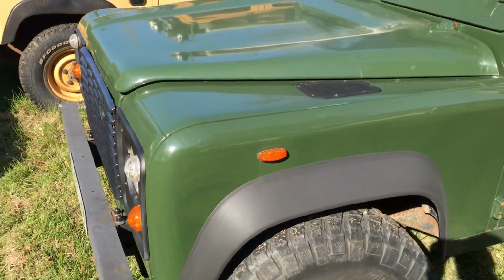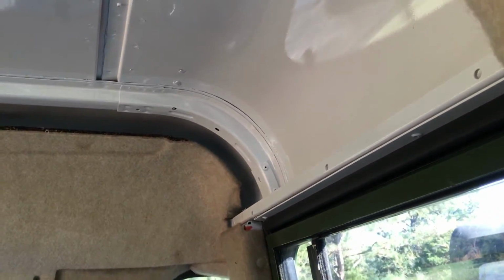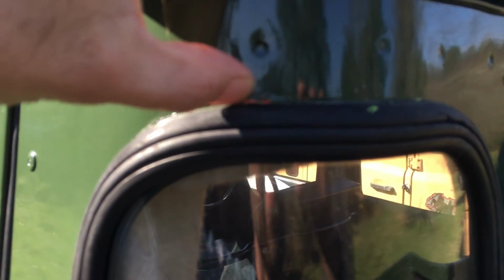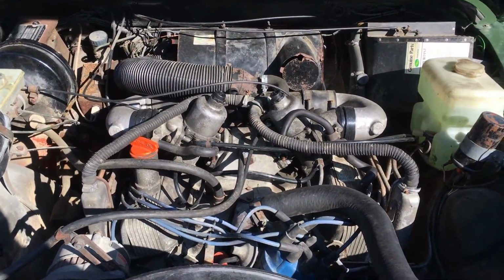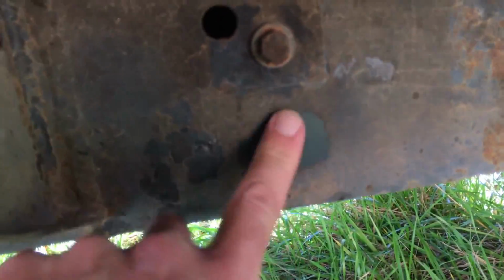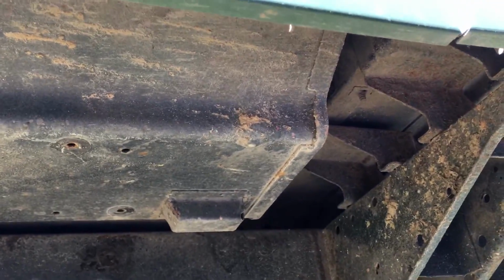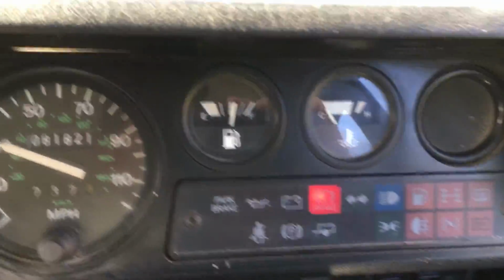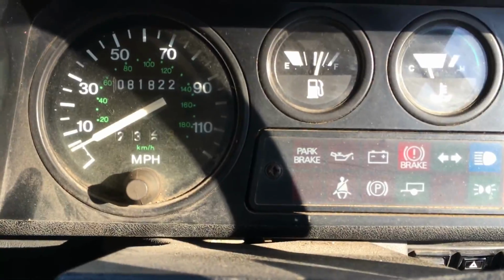SOLD - 1988 Land Rover Defender 127 / 130